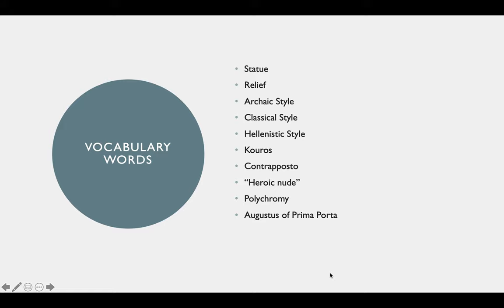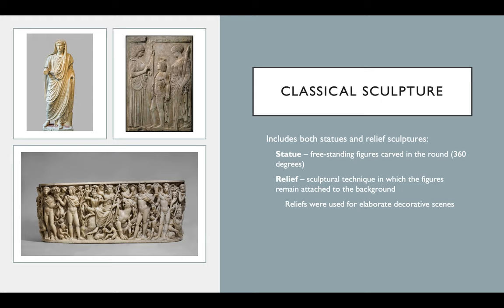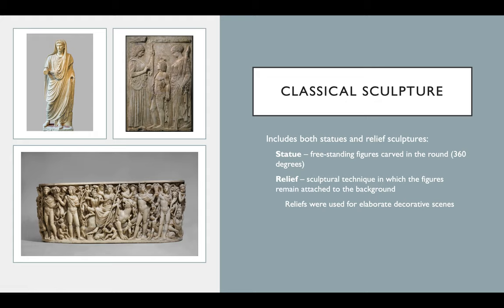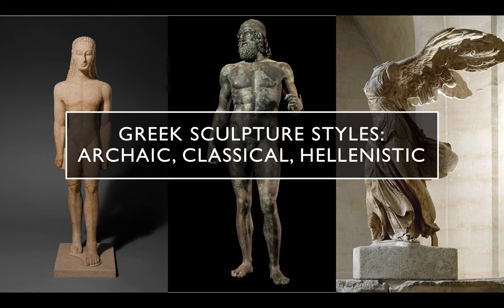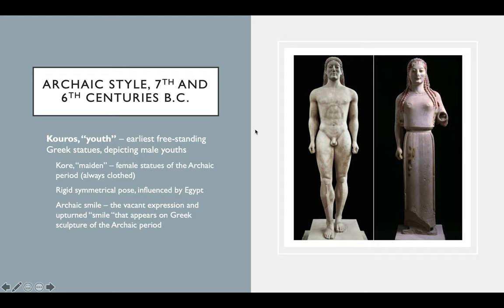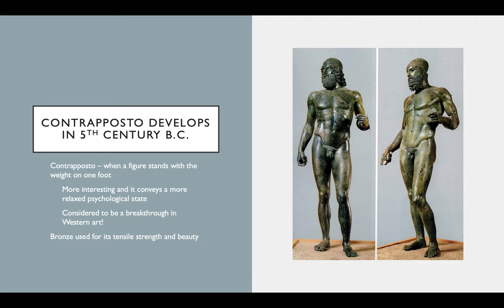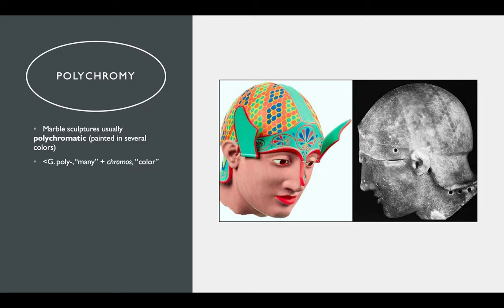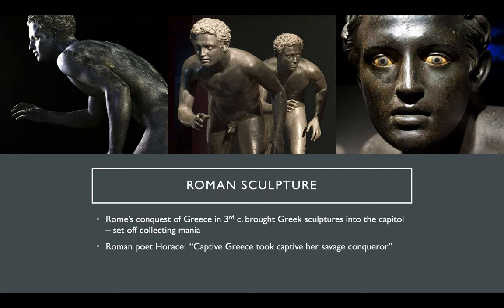Grade Nine Classical Sculpture Lesson